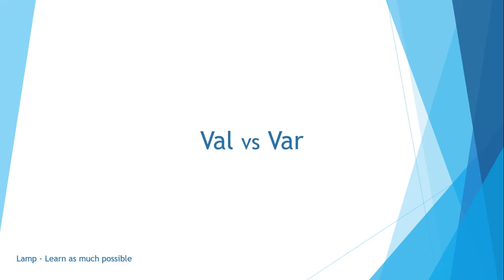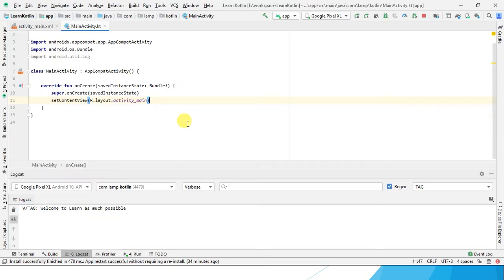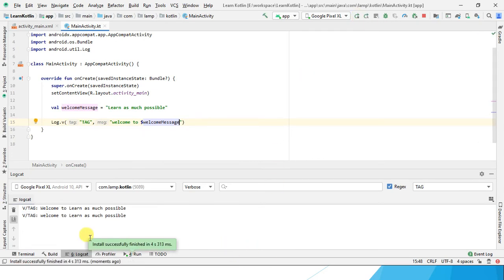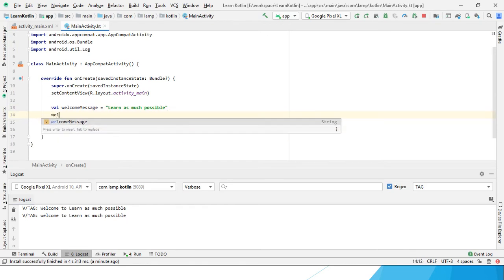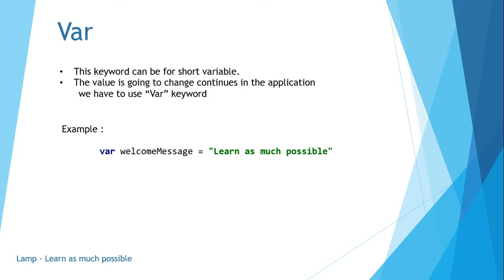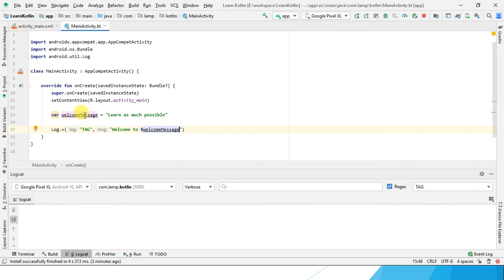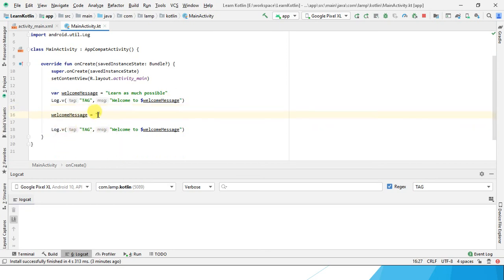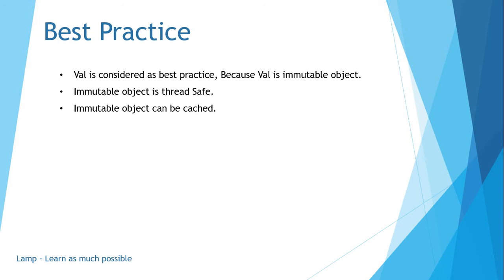Kotlin - Val vs Var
Basic Kotlin programming to understand keywords and how to use and where to access which keyword to get more effective ways.